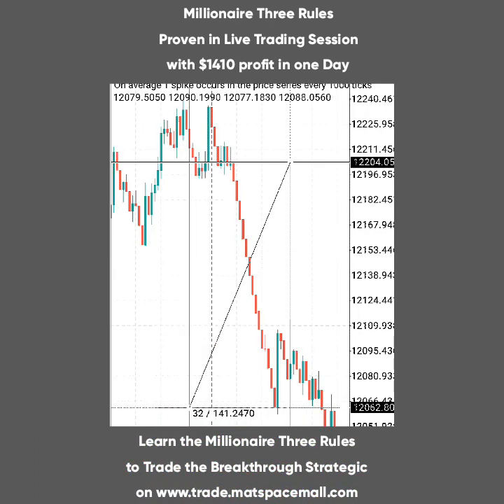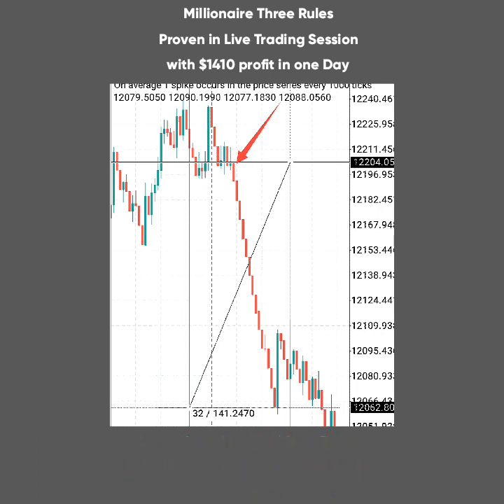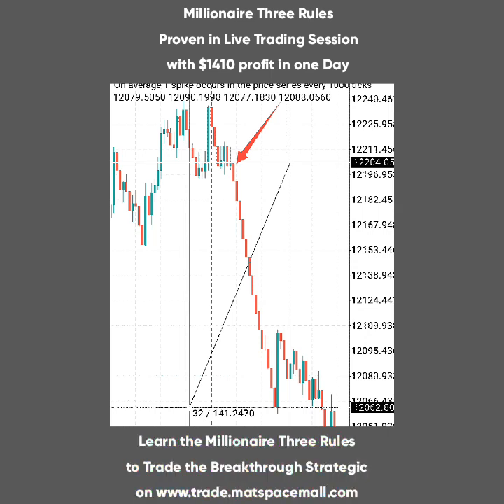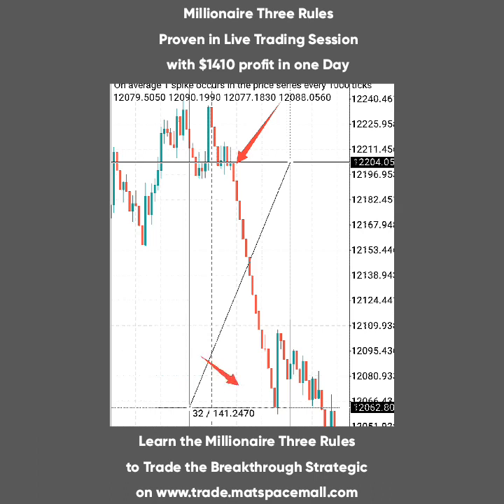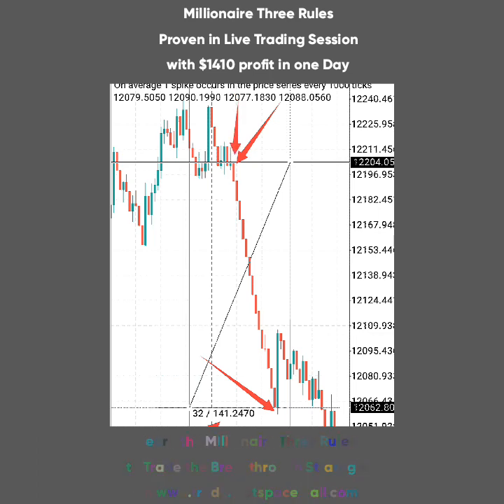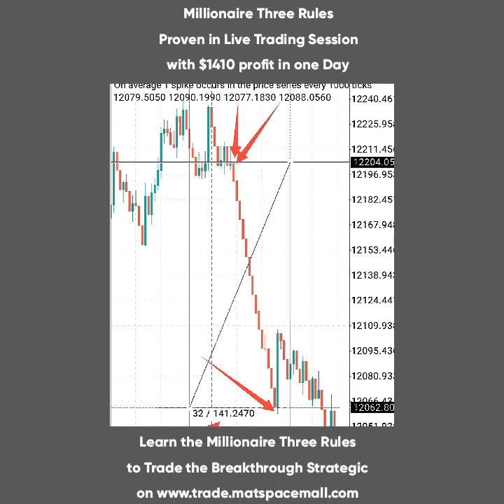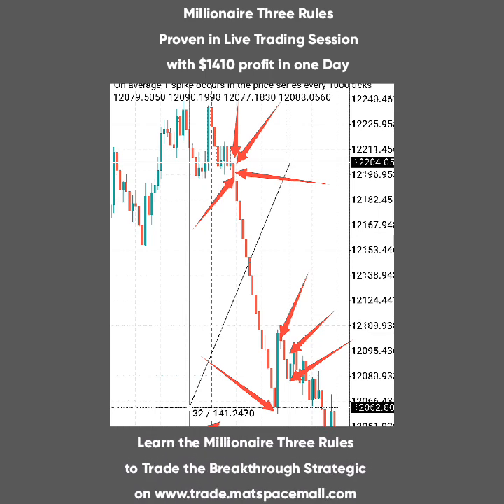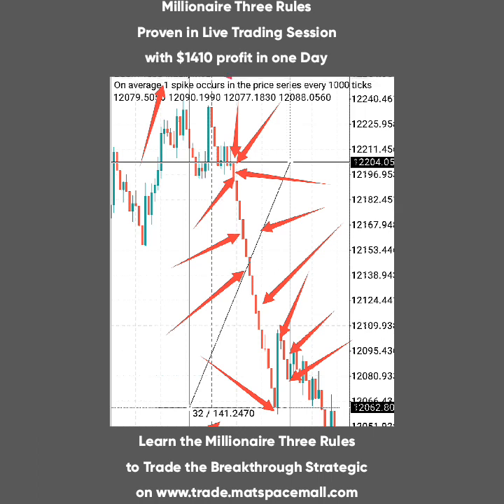How to Earn $318 Daily Profit with the Millionaire Three Rules In the Breakthrough Trading Strategy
Enroll for the Breakthrough Trading Strategy Training Course to learn, apply and earn with the millionaire Three Rules today.